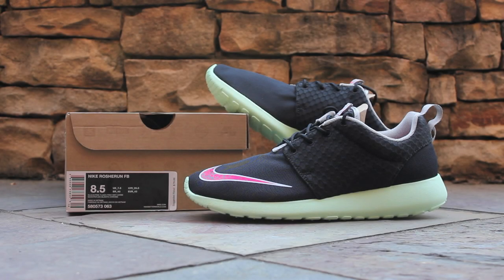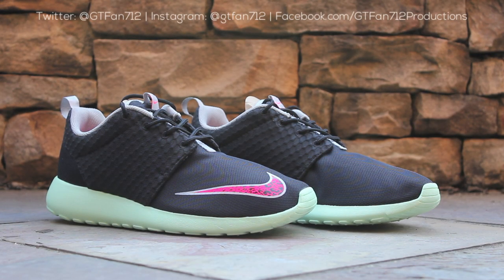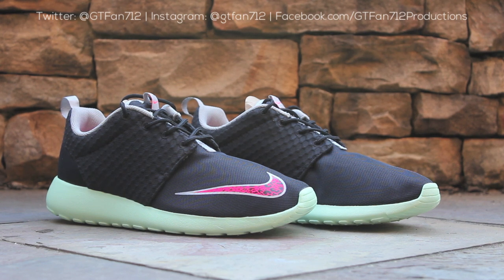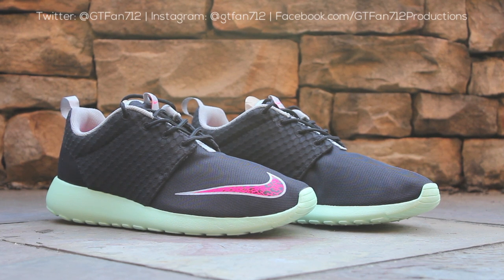Quick Look: Nike Roshe Run FB - "Mint"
GTFan712 gives you a quick look at the "Mint" Roshe Run FB.

Nike RosheRun FB
Black/Pink Flash/Fresh Mint-Chrome
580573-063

The Nike RosheRun FB is a series of three Roshe Run colorways that correspond with the recent Nike Fútbol FC247 Collection. Moving the swoosh down to the toe, this Roshe Run also uses a more restrictive toebox mesh, and the midpanel mesh features a hexagon texture. This colorway's striking resemblance to the Solar Red Air Yeezy 2 colorway has made it a hit amongst the community, although that was not the colorway's true inspiration.

In the comments below, let me know how you like this fresh Spring 2013 Roshe Run model, and if you were lucky enough to pick up a pair when they dropped earlier in March.